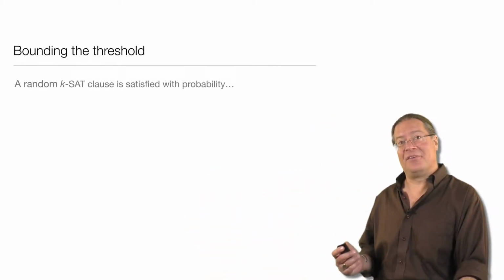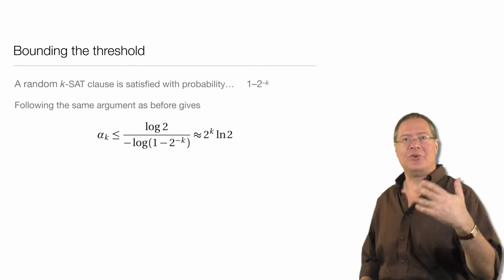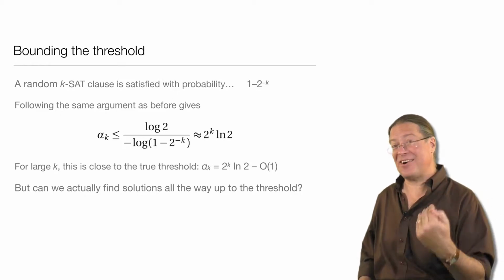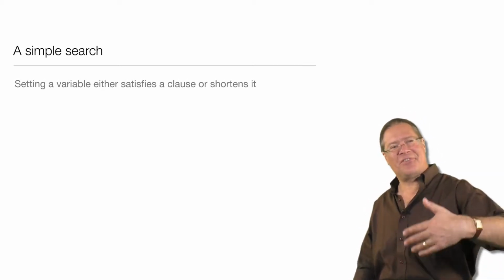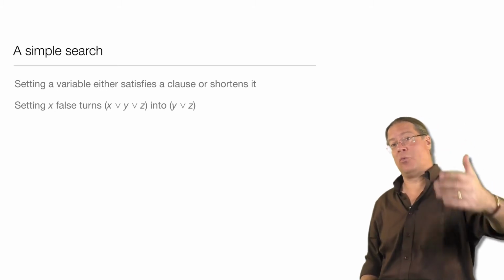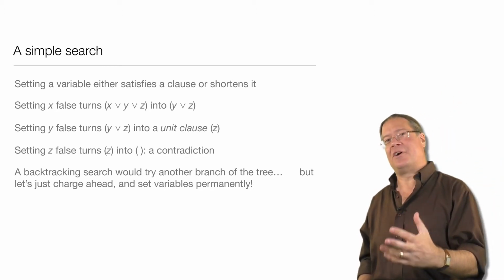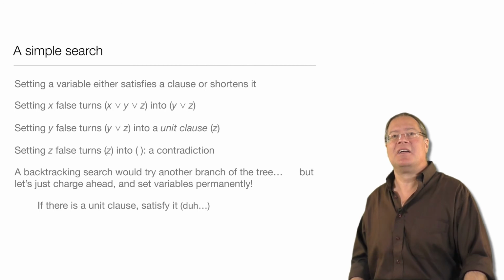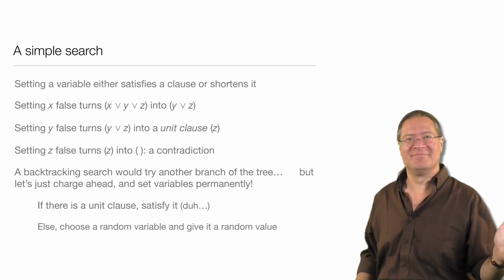Computation in Complex Systems : Worst-case, Natural & Random : Solvability Threshold Part2